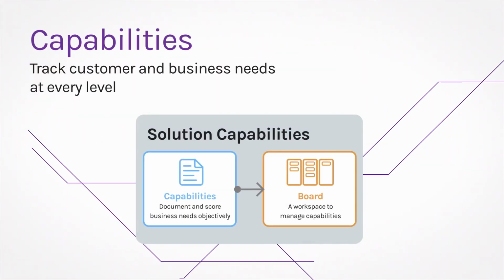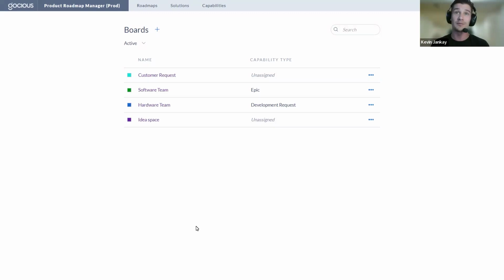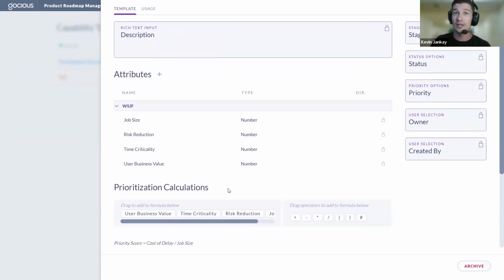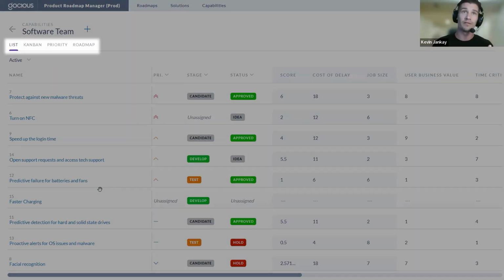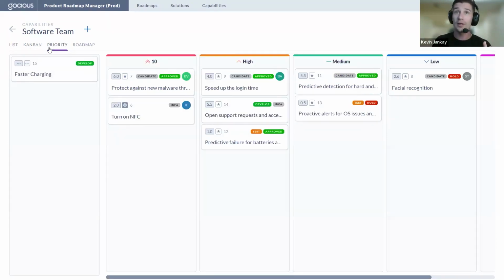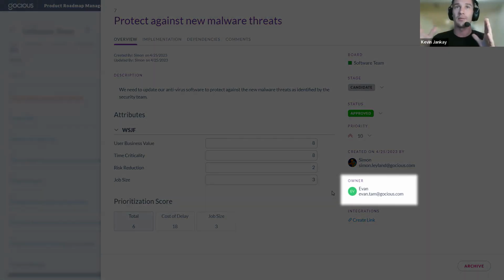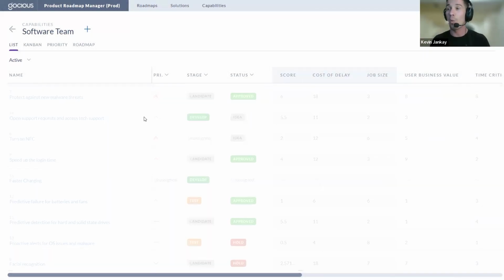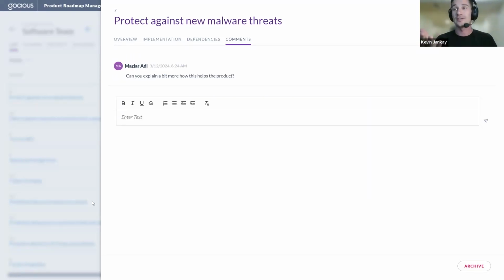Gocious Demand Management Overview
Capture the features your customers need. With Gocious, you can seamlessly integrate Voice of Customer into your product decisions.